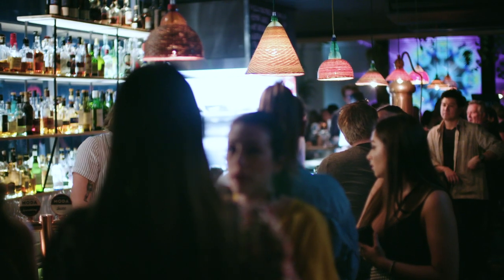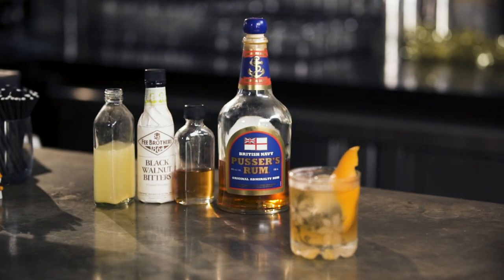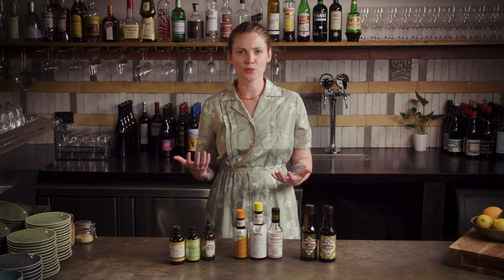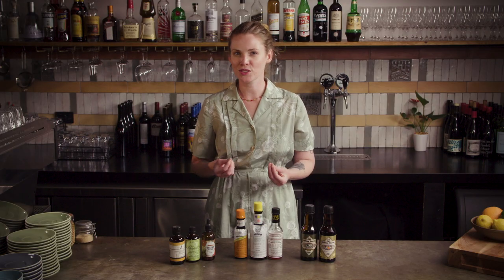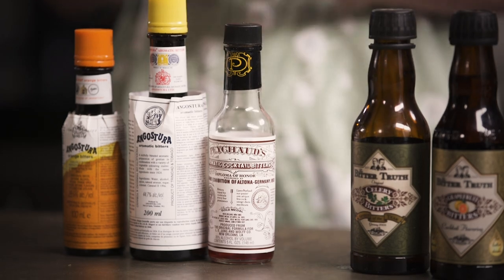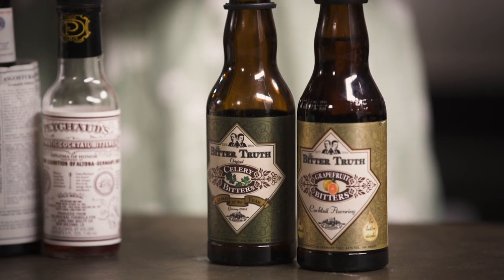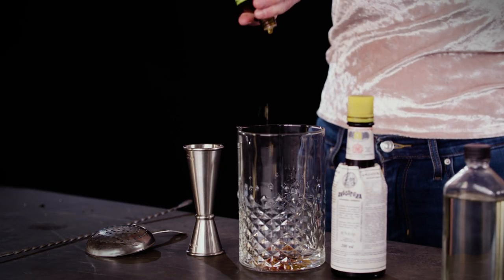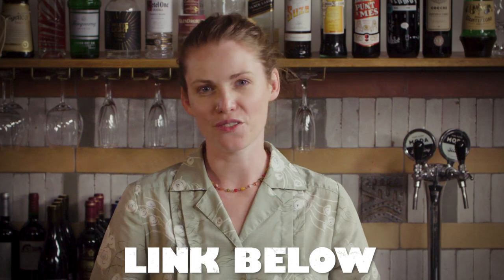Cocktail Bitters & How to Use Them!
While many cocktails call for bitters in the recipe, many that don’t still benefit from a dash or two. So what are they and how do you use them?

Many of you have asked us to do a detailed look into bitters, and we definitely have to do that at some stage, but this episode is for those who perhaps only think of Angostura when it comes to bitters.

We live in a wonderful time for cocktail bitters, hopefully this episode will help you on your journey of discovery!

OUR ONLINE BARTENDING COURSE - MIX IT LIKE A PRO - IS OUT NOW!!

About the course:
When someone says Make me a cocktail, are you: shaken to the very core, cause you don’t know where to begin? Or maybe stirred into action  - but you can’t remember the key ingredients?

In this accredited cocktail course you’ll get expert tips to be a top-class cocktail mixer. You’ll be learning from mixology maestros from Behind The Bar.

What you will learn:
Learn how to study more effectively and efficiently. Discover:

Everything you need to know about mixology from setting up a bar to creating cocktail drinks
Essential bar ingredients and equipment to set up your bar
Discover what makes a good bartender who gives customers an awesome experience
Introduction to the original cocktails and how to make them
How to get a bar job - and hang on to it
What bad habits to avoid as a top bartender.

Requirements:
International Open Academy courses are designed for anyone with an interest in learning. No formal qualifications are required to study with us. Our courses are suitable if you want to learn new skills, start a new career, or if you’re already working in a particular industry and wish to upgrade your talents and enhance your resume.

Jay Gottschalk
Barclay Loftus
Edwin
James Kao
Jake
Colin Mann
Cara Marshall
Stephen Rawls
Sarah Cooper
Anurag Khandelwal
Jozefien Vergote
Tim A.
Joel Plavin
Wilson Skomal
Justin Thomas
Christine Cadorette
Jeffrey Piper
Gregory Kettle
Claes G
paranoiarodeo
Joel Belding
Paul Verberne
Tim Shulepov
Mr Andrew Price
Jess Bradbury
Gregory Mikesell
Sara Russell
ロコ Roco
Lee
Andrea Dudek
Micahel Schneider
Austin Liou
Yong Goh
Nicholas Fiennes
Jim Hutson
Bill
Mole Harris
Alys Gagnon
Carl Pullman
Maurizio Diaz
Anol Bhattacharya
Shawn Keith
Chris Weisel
Kyle Ellis
The World Needs Heroes
Øyvind
Ben Burch
Erin Simons
James Hendrix-Ward
Kevin McGlothlin
Beth Rose
Will Brandon
Jim Hogan
Edward J. Wrzesniewski
Rish
Tim McNally
Tarang Mittal
Tim
Joey Lynch
Adam Cline
Don Proctor
Manuel Cervera
Stephen Gouze
Michele Martin
Ravi Kakarala
James Seidl
Ken Blades
Christian Panhans
Anna Falk
Simon Hoenscheid
Joe Benigno
Mark Reedy
Larry Hyde
Nathan
Peter Kostap
Todd Fox
Jesse McGraw
Tom Garn